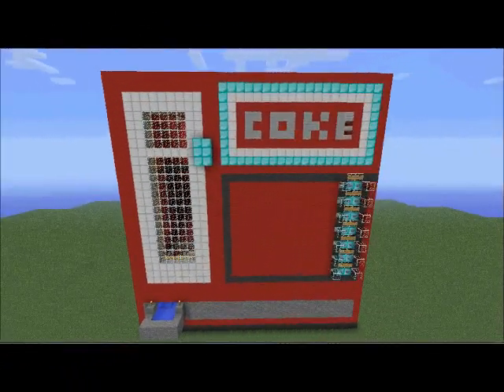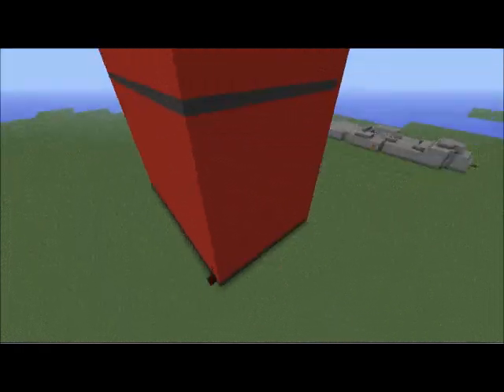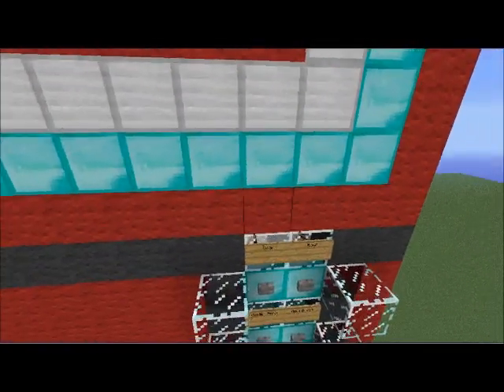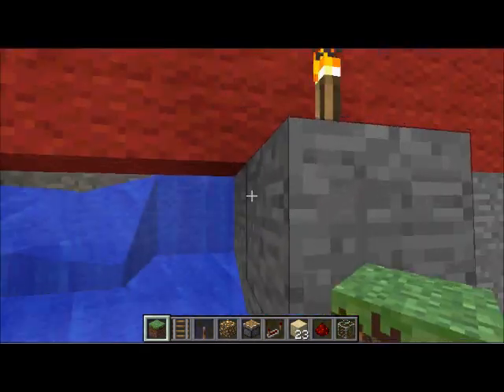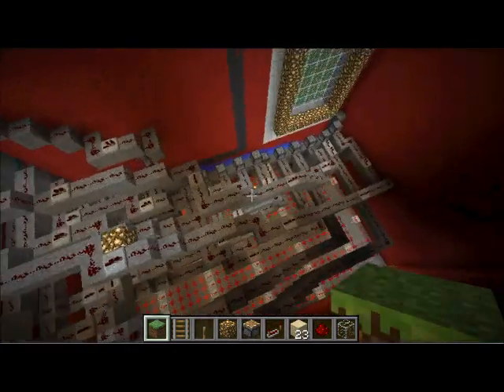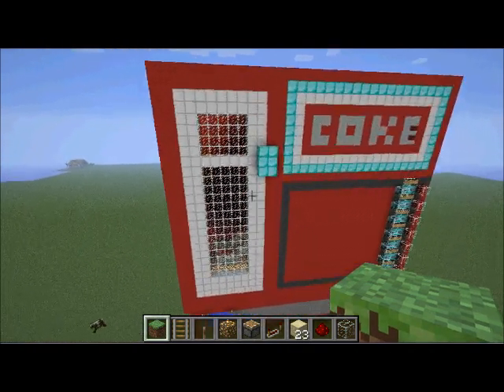minecraft redstone coke machine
A cool Coke machine powered by redsone and despensers